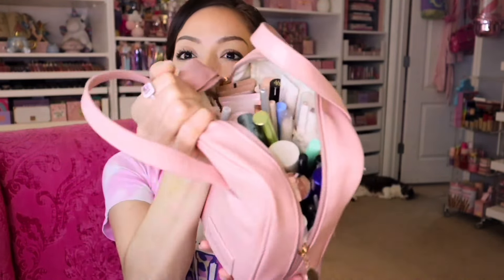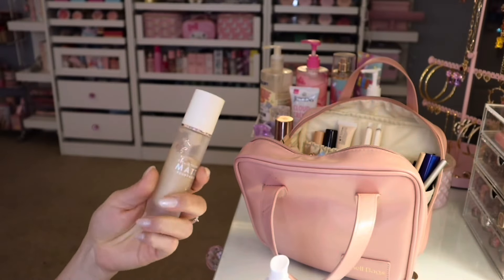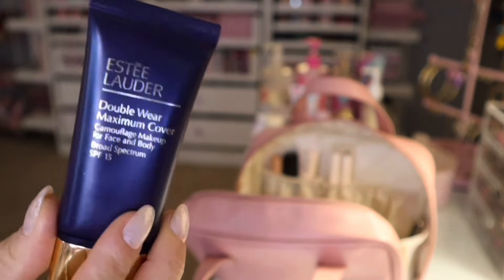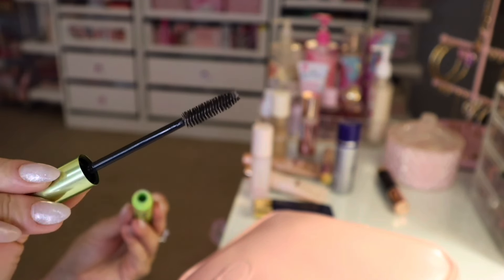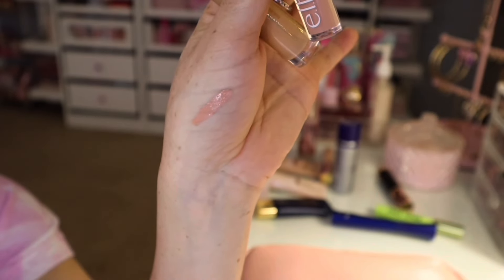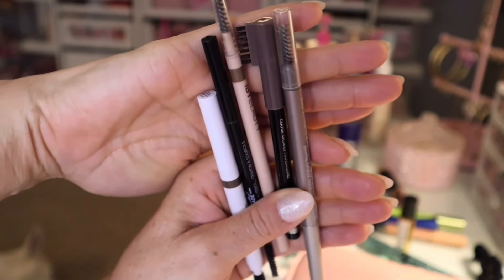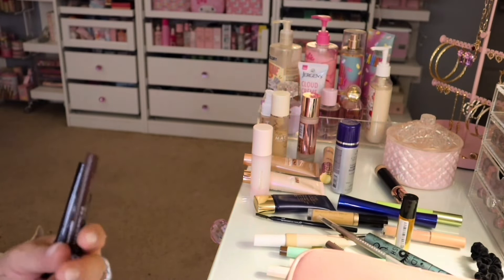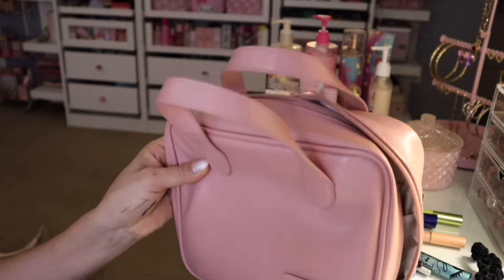What’s in my MAKEUP BAG! (A week worth of products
Hello my wonderful friends. I have been wanting to show you how I am able to rotate through my large selection of makeup products. This is how I can try my makeup (newer or older) and also be able to develop my own opinion about the items!
Xo, Gina 🥰💗

product mentioned———
Bag substitute( the one I purchased is unavailable at the moment)
•Light Pink Bag:

•Checkered-Pink Bag:

💕💕💕MY ACRYLIC AMAZON store link:💕💕💕

watch my TEMU HAULS***